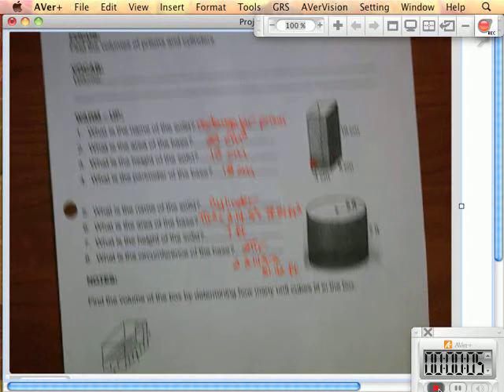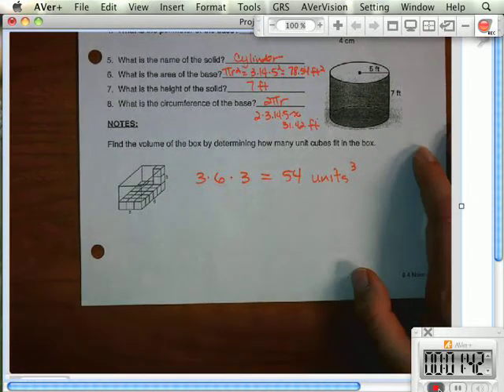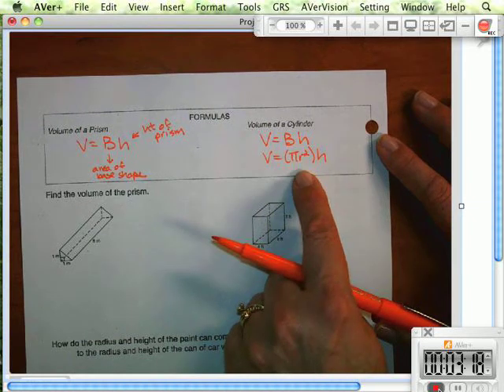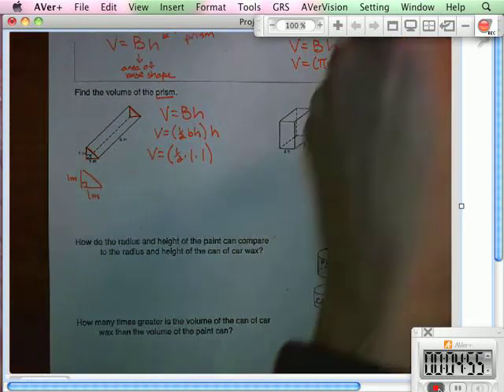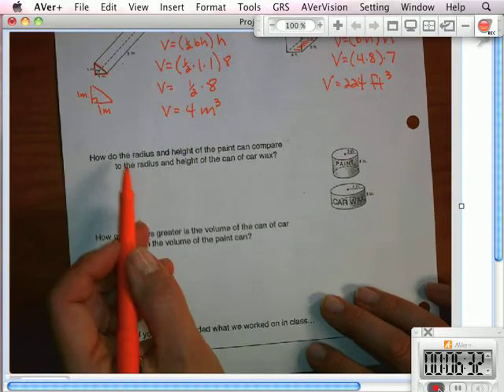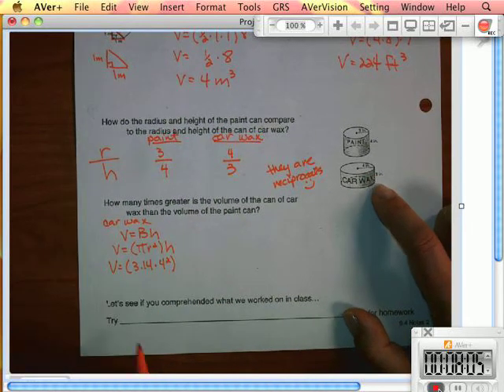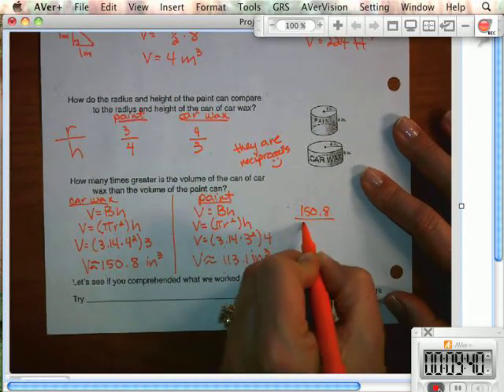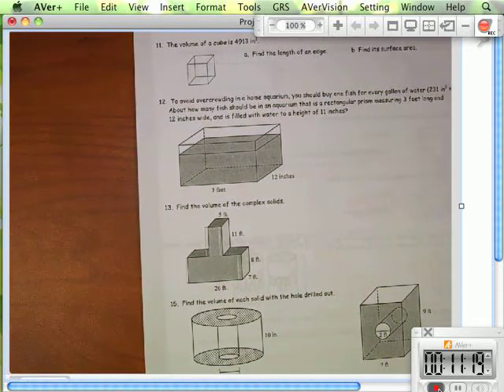Sec 9-4 GEO